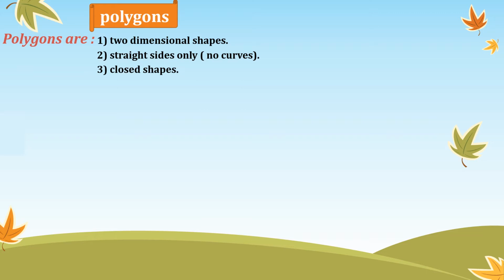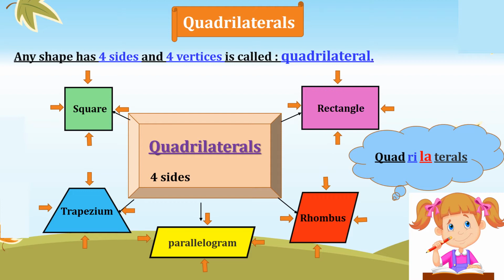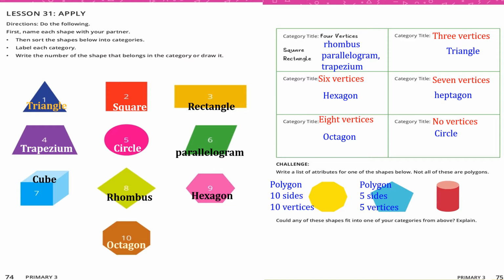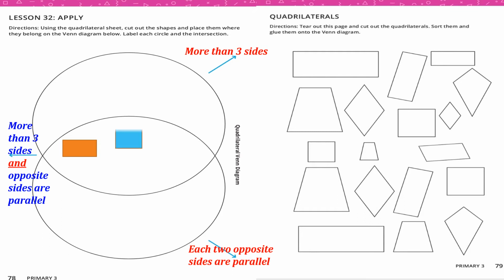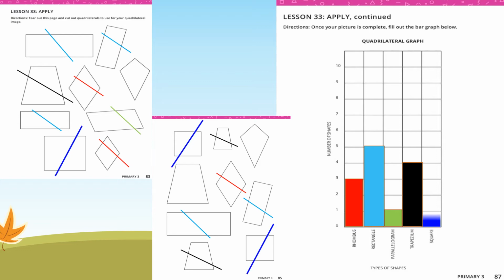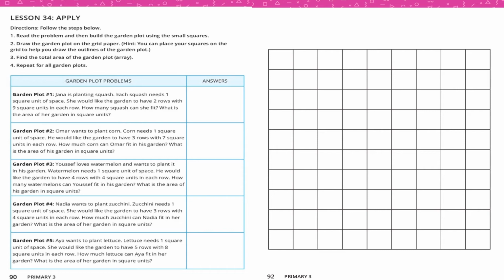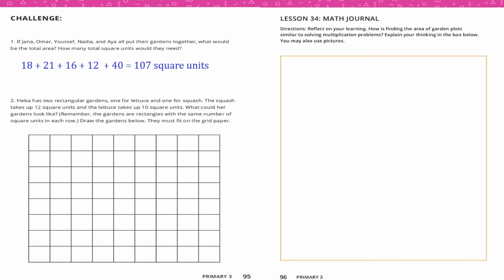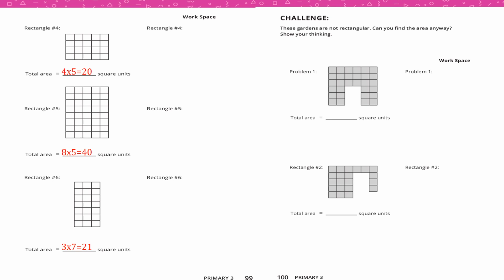(gr3 ch4 ( 31- 35